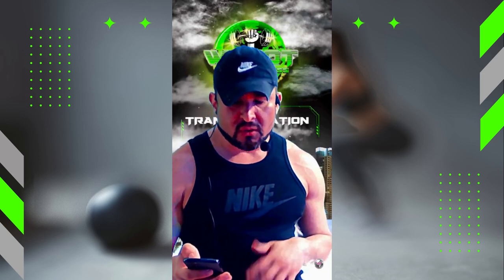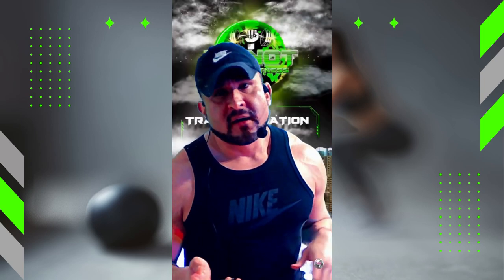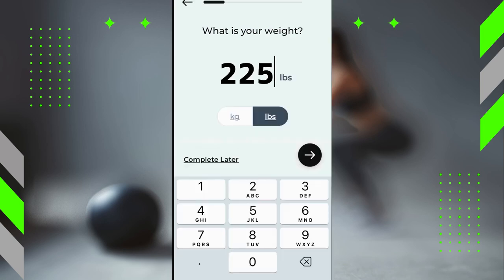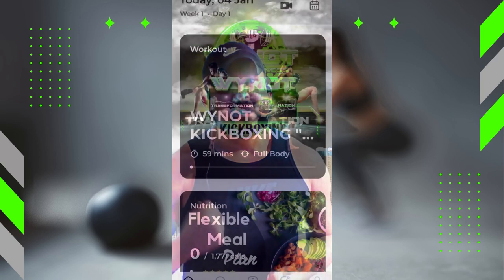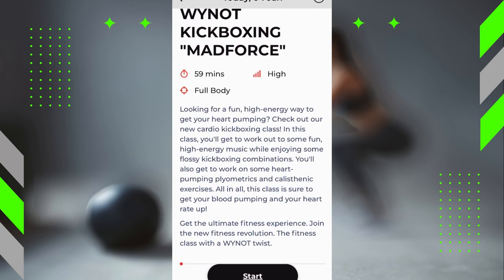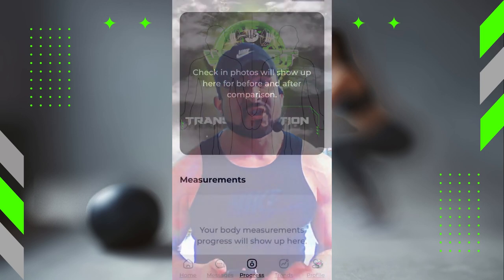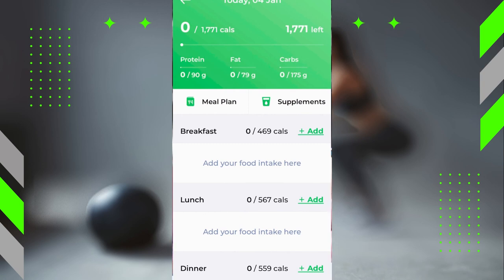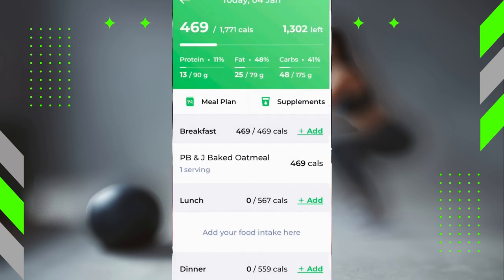​HOW TO USE THE WYNOT FIT APP: A Weight Loss Guide On How To Use The App Effectively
Are you looking for an effective weight loss app? If so, you'll want to check out WYNOT Fit. This app offers a variety of features that can help you reach your weight loss goals. In this video, we'll provide you with instructions on how to use the app and what it offers. We'll also provide you with some tips on how to get the most out of the app. So if you're looking for a weight loss app that can help you reach your goals, this is the video for you!

Translated titles:
​CÓMO USAR LA APLICACIÓN WYNOT Fit: Una guía para perder peso sobre cómo usar la aplicación d

WIE MAN DIE WYNOT Fit APP VERWENDET: Ein Leitfaden zur Gewichtsabnahme zur effektiven Verwendung der

COMMENT UTILISER L'APPLICATION WYNOT Fit : Un guide de perte de poids sur l'utilisation efficace de

​COMO USAR O APLICATIVO WYNOT Fit: Um guia de perda de peso sobre como usar o aplicativo de forma

如何使用 WYNOT Fit 应用程序：有关如何有效使用该应用程序的减肥指南

​JAK POUŽÍVAT APLIKACI WYNOT Fit: Průvodce hubnutím o tom, jak aplikaci používat efektivně

COME UTILIZZARE L'APP WYNOT Fit: una guida alla perdita di peso su come utilizzare l'app in modo eff

WYNOT Fit アプリの使用方法: アプリの効果的な使用方法に関する減量ガイド

WYNOT Fit 앱 사용 방법: 앱을 효과적으로 사용하는 방법에 대한 체중 감량 가

КАК ПОЛЬЗОВАТЬСЯ ПРИЛОЖЕНИЕМ WYNOT Fit: руководство по сни